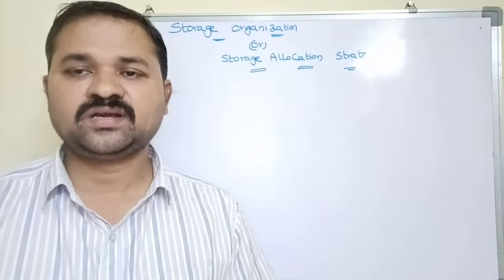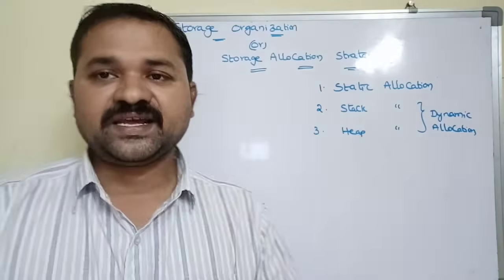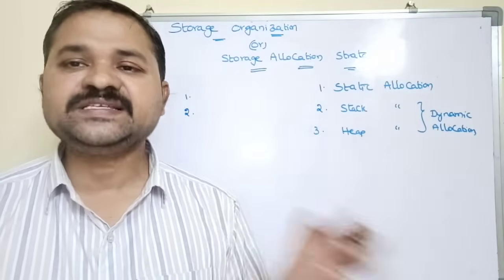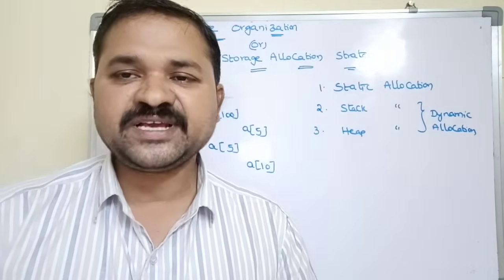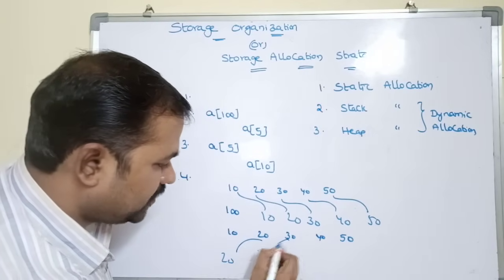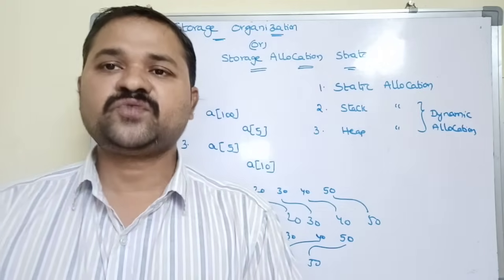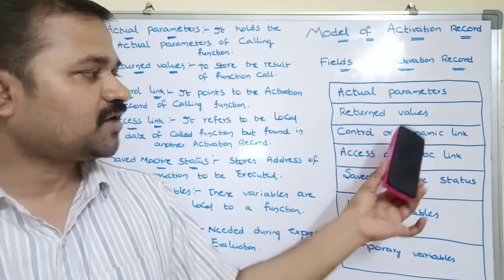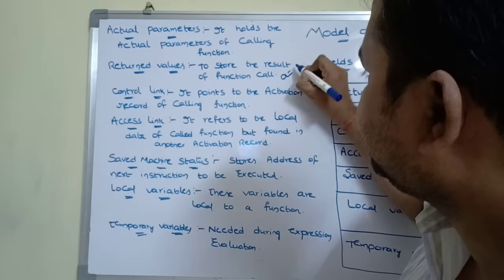storage allocation strategies in compiler design||Storage Organization in compiler design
storage allocation strategies in compiler design pdf

language facilities for dynamic storage allocation

source language issues in compiler design slideshare

implementation of simple stack allocation scheme in compiler design

access to non local data on the stack

what is activation record

procedure calls in compiler design pdf

run time environment in compiler design pdf